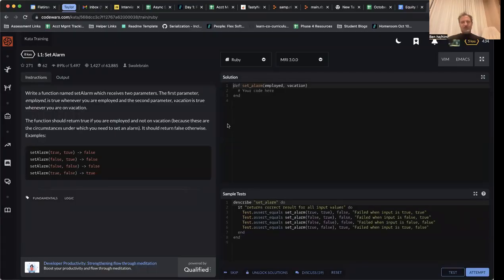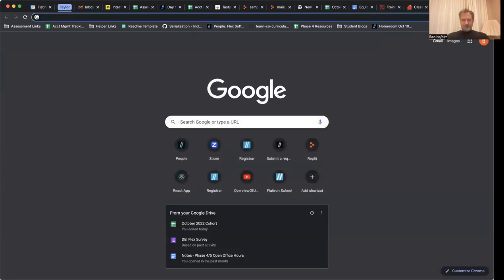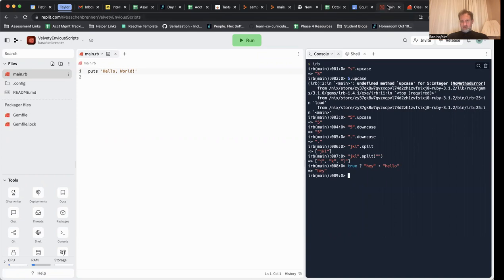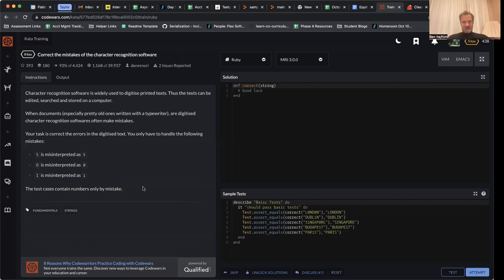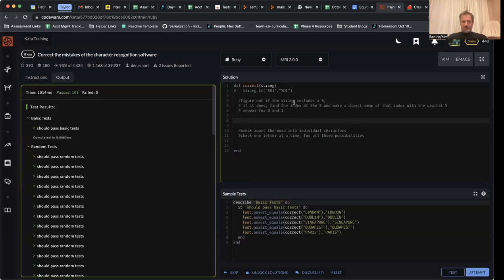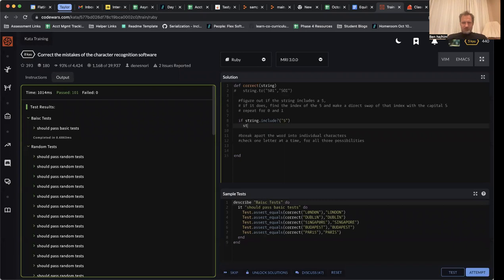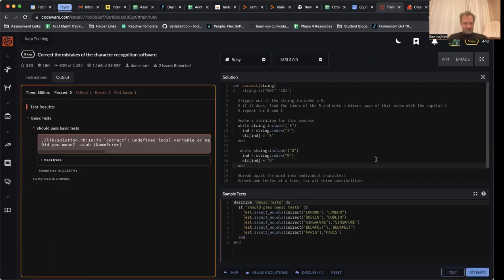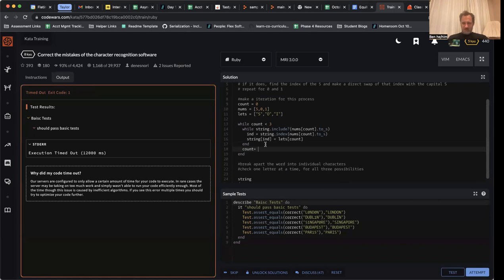Using CodeWars To Live Code Practice in Ruby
I strongly recommend all phase 4 students studying ruby on rails do some extra work to get used to doing live coding/problem solving using ruby. There is no replacement for practice and these adventures can lead to comfort with documentation and learning about new methods you didn't know existed!